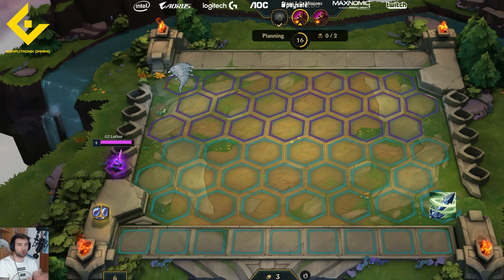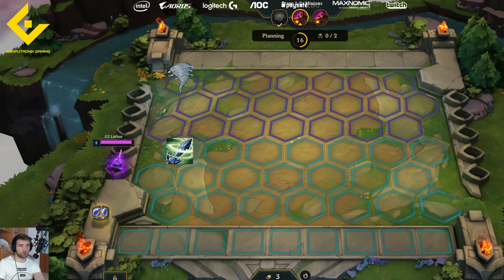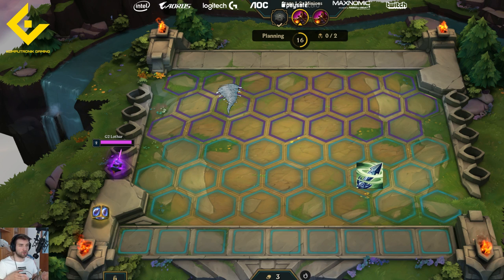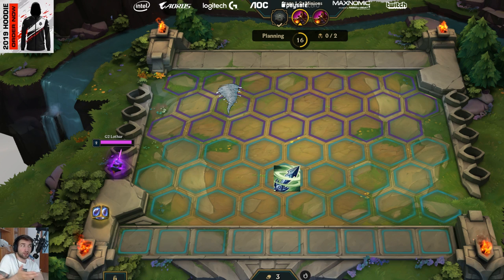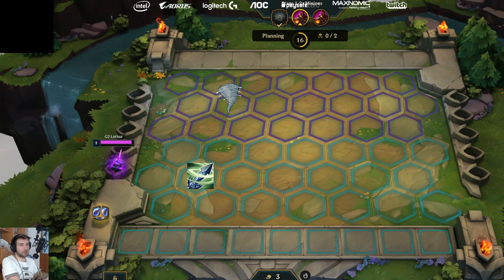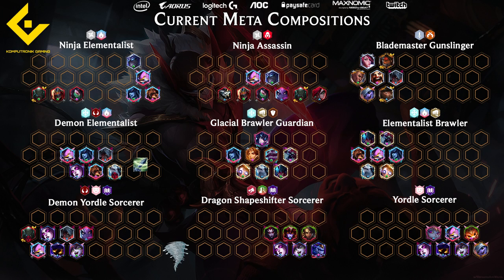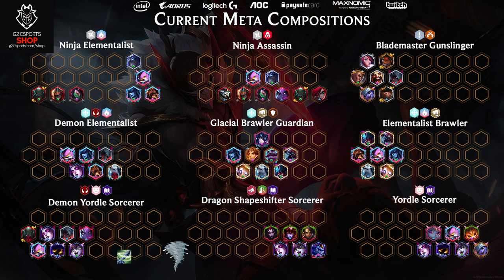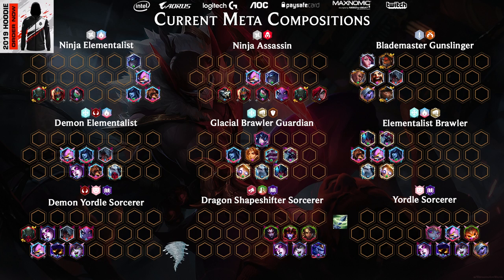TFT Positioning Guide - Zephyr [Teamfight Tactics Tutorial Guide]